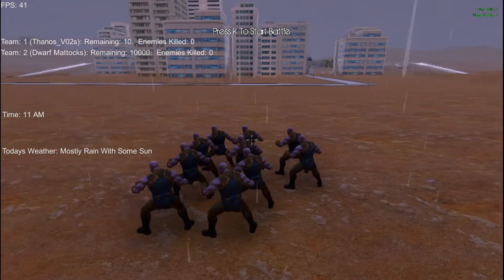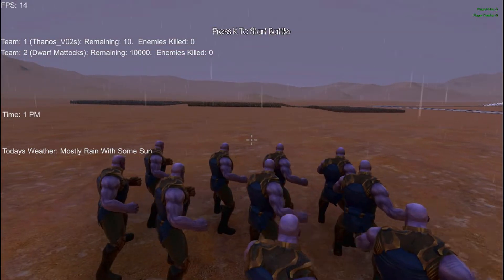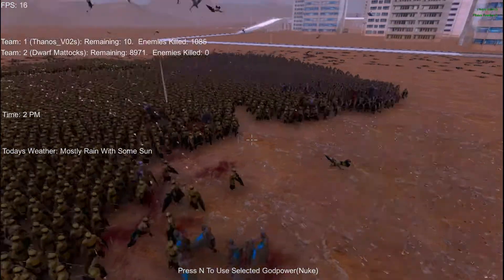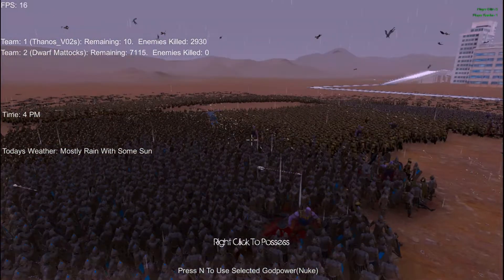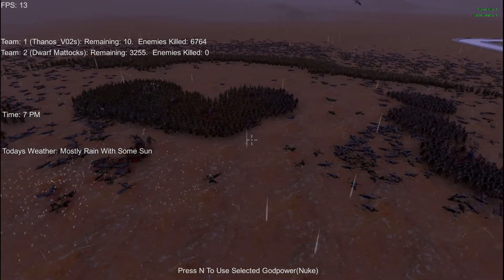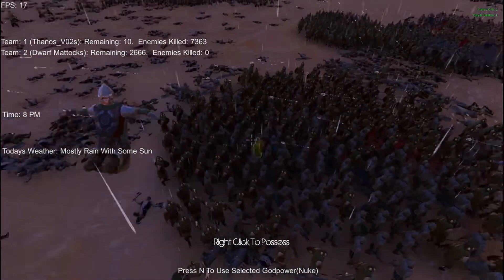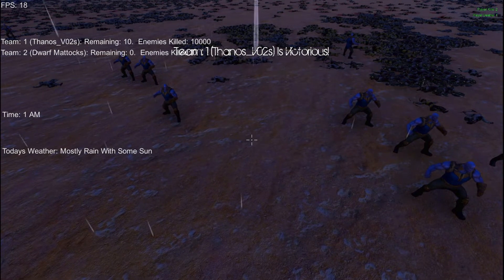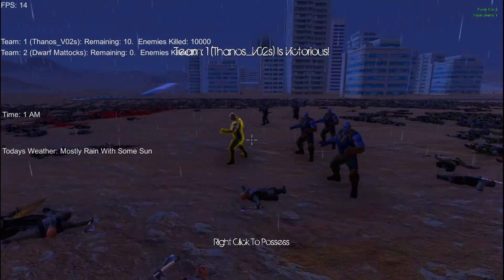UEBS - Thanos And The Third Age LOTR - Thanos VS The Ages EP 04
Welcome to Ultimate Epic Battle Simulator where i pit certain forces against each other to see who can come out on top and have a laugh doing so.

Please like and subscribe if you like  what you see at this point that will be immensely helpful and any comments to improving my vids or requests will be greatly appreciated

also sharing any of my videos u like will help the channel grow and develop so that too would be absolutely amazing

We also have a discord group so come join us with the inv link below =)

also interested in cheap games? ^^
check out this link to g2a they have alot of discounted games and if u create an account and buy a game from the website after using my link,
You can join my team and can help to support me through g2a goldmine and why not start your own team aswell anybody can do it
(also it is safe to buy from i have used it many times myself i wouldnt recommend it otherwise)